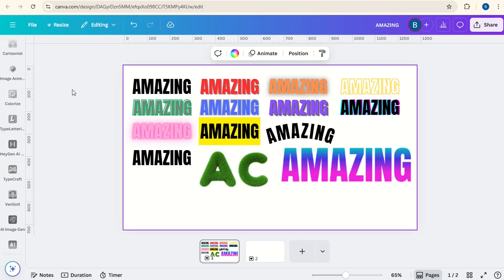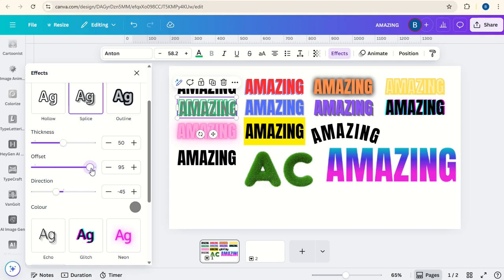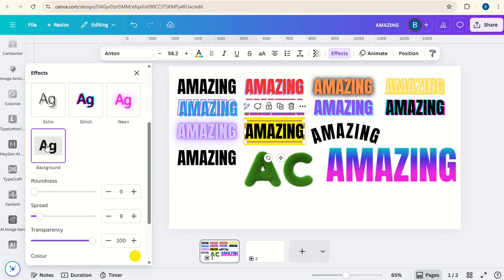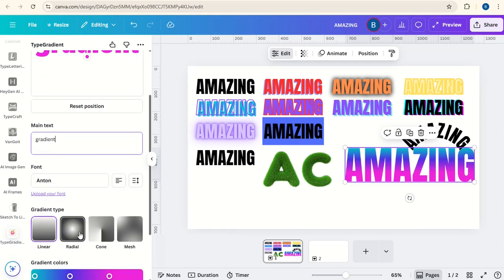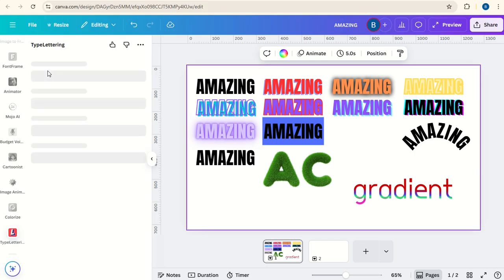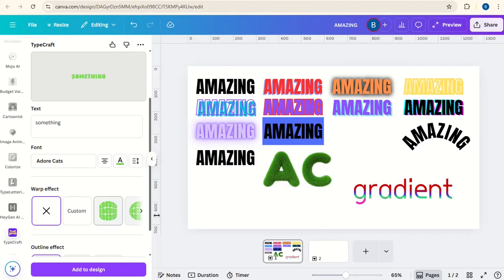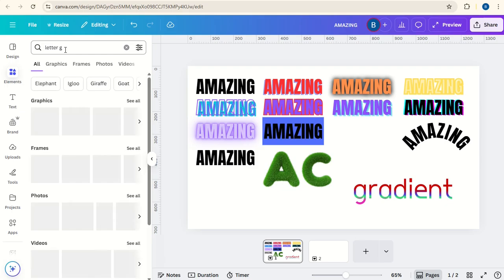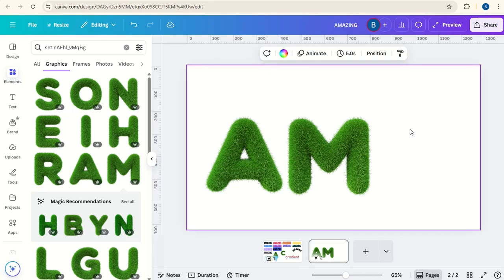Canva Text Effects | Animations, Pro Apps & Creative Font Tricks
Want to level up your typography? In this tutorial, I’ll walk you through the best Canva text effects to make your designs stand out. From simple inbuilt tools to advanced apps, you’ll learn how to transform your text into eye-catching visuals.

Here’s what I cover:
✨ How to use Canva’s basic text effects and animations
🎨 Exploring 3 powerful text apps for professional results, including custom shapes and gradient color options
🔠 How to find unique fonts and text styles in Canva’s graphics library

By the end, you’ll know how to add 3D effects, gradients, glow, and animations to your text for a polished, professional look.